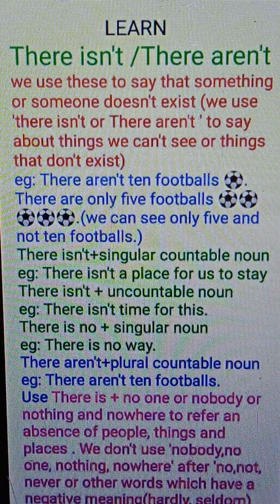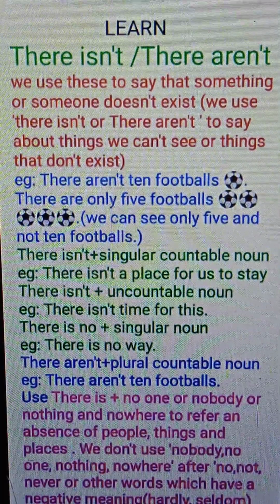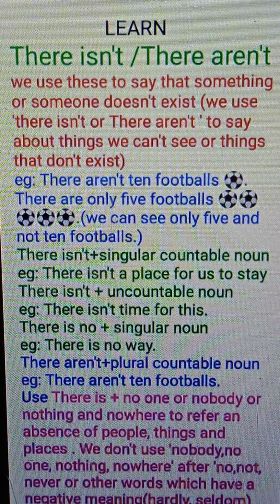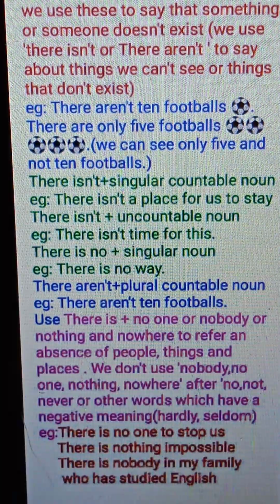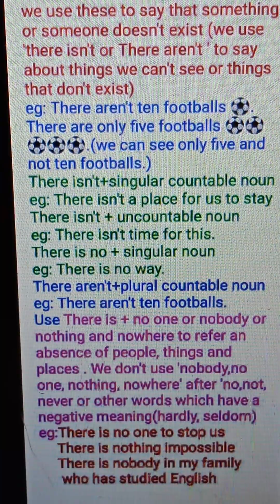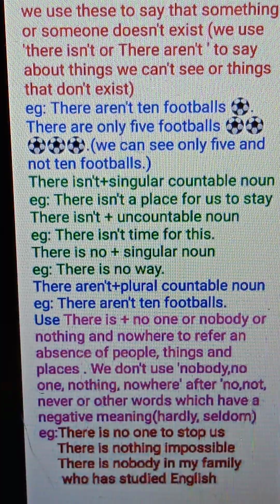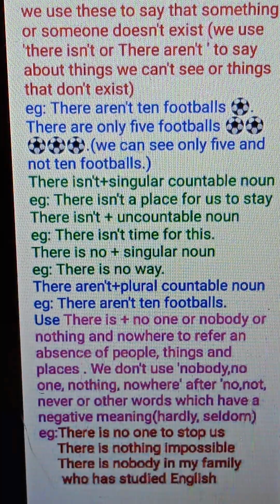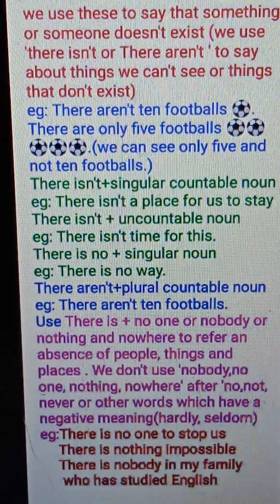LifetimeEducation@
This is the continuation of English grammar lesson. Simple , easy to learn for everybody.